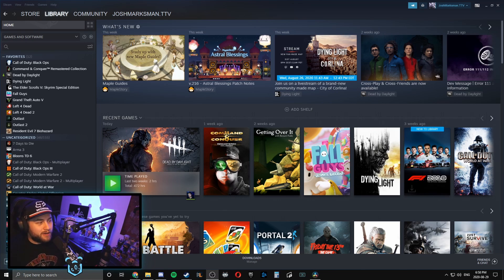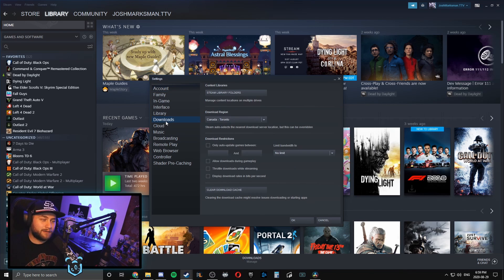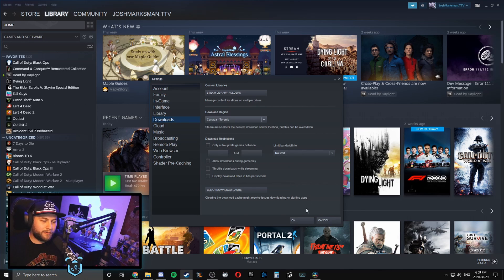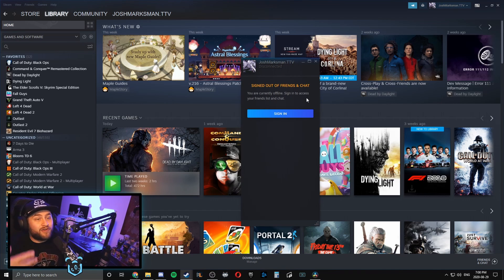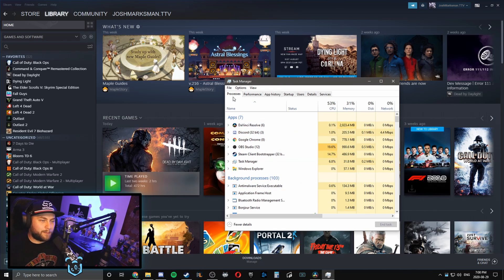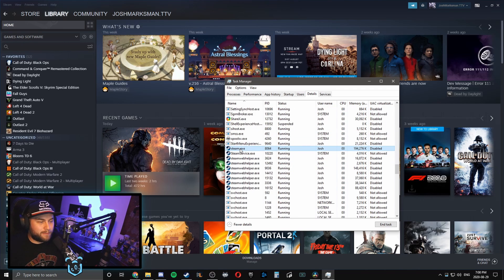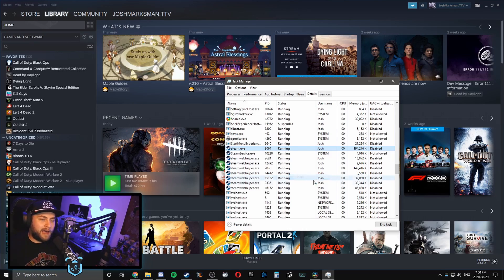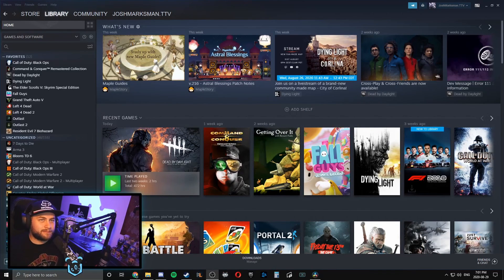How To Download Steam Games FAST! | Tips N' Tricks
Comment if you think I can help you or if I missed anything.